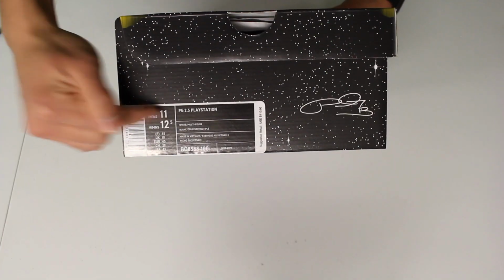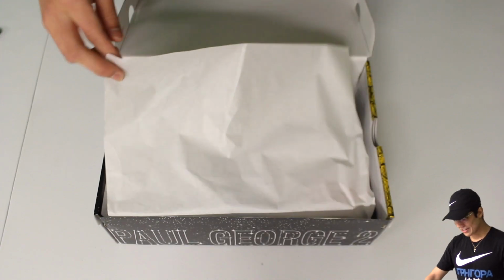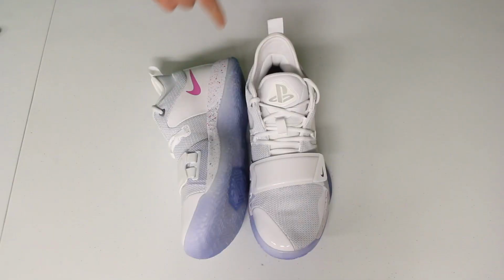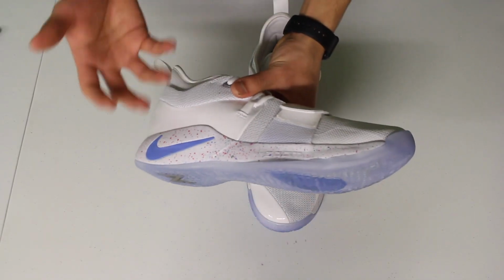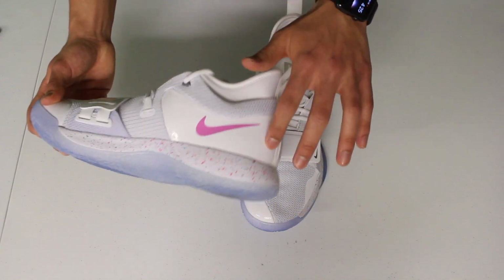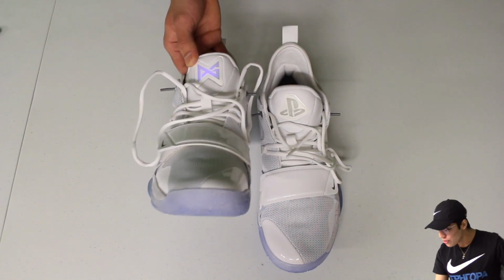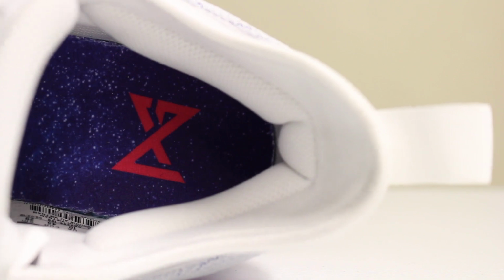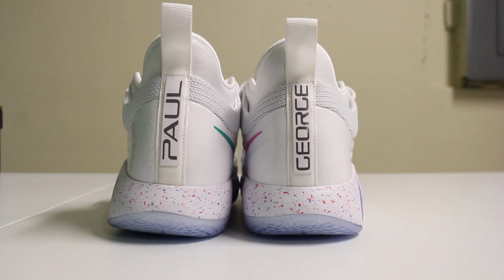*100TH VIDEO* Unboxing PG 2.5 “Playstation” (White) [Sneaker Unboxing]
THE PG 2.5 X PLAYSTATION COLLAB, THE FIRST TIME EVER I HIT ON THE DRAW, THE FIRST SNEAKER UNBOXING RECORDED IN 2019, THE FIRST SNEAKER I ADD TO MY COLLECTION IN 2019 AND THE 100TH VIDEO ON MY CHANNEL.
What a time to be alive.
This shoes combines 2 of my favorites: sneakers and Playstation!
I was blown away by the sneaker the moment I unveiled them. The thought process and attention to detail is incredible on these.

Really hope you like it! :D

These are sold out for retail price, but you can find them here!:
- StockX

Personal IG: @pmxvi
IG (sneakers): @pabsmoneybagz

The stuff I use to record my unboxing/videos!
(All links to Amazon):
- Main Camera (Canon Rebel T5i)

- Mic (Rode VideoMic)

- Tripod (Sunpak 61” Ultra 6000PG w/ Pistol Grip Ball Head)

- Second Camera (Canon VIXIA HF R800 Camcorder)
*I have an older version of the camera*